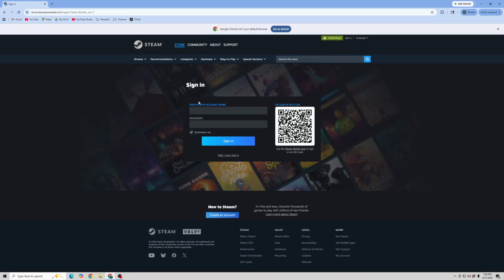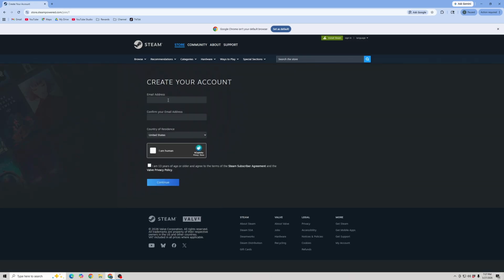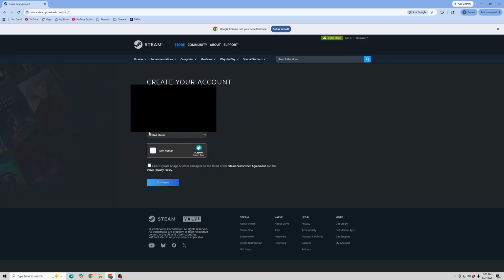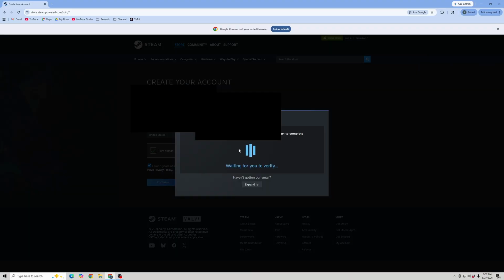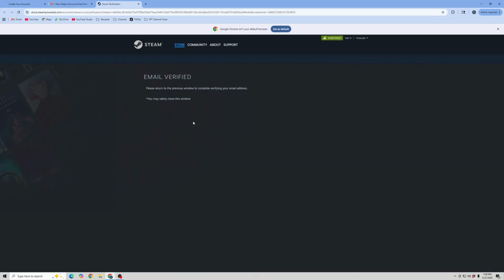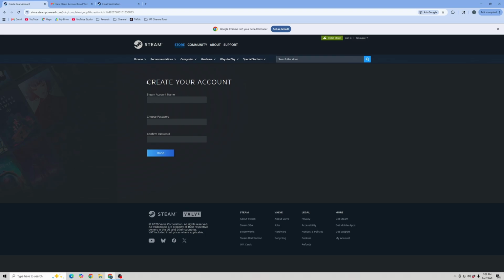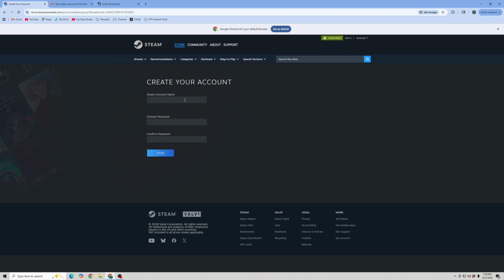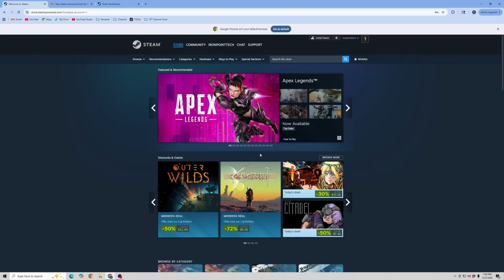How to Create a Steam Account (Easy Method)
In this video, I'll show you how to create a Steam account from start to finish. The tutorial also covers completing the CAPTCHA verification and agreeing to Steam's subscriber and privacy policies.

Once your account is created, you'll be logged into Steam and ready to browse, download, and play games. This step-by-step guide makes it easy for beginners to get started with Steam and begin building their gaming library.